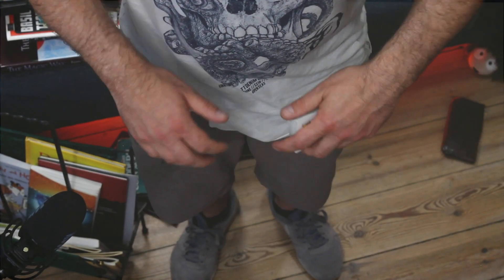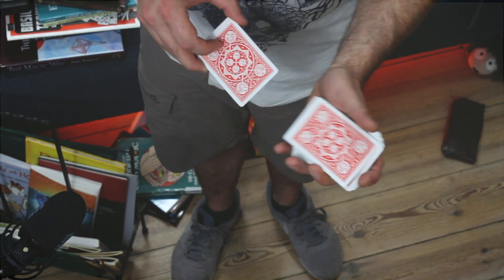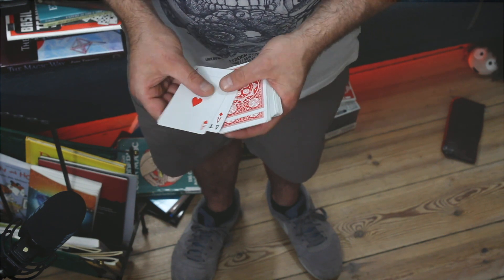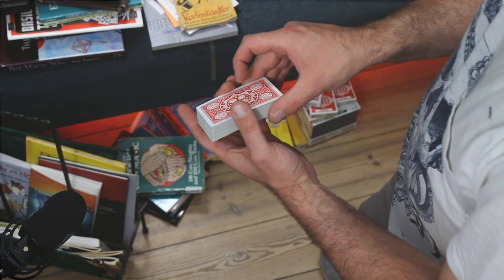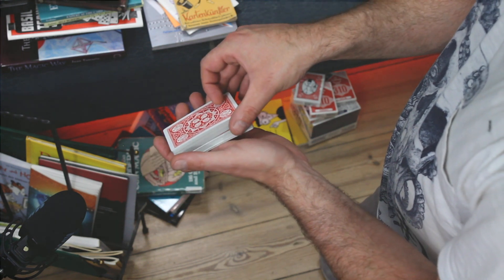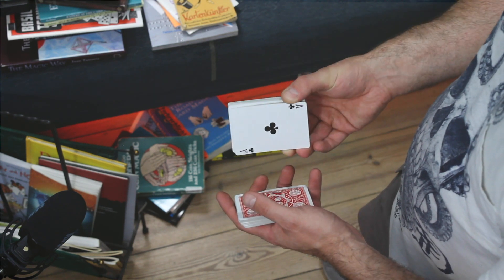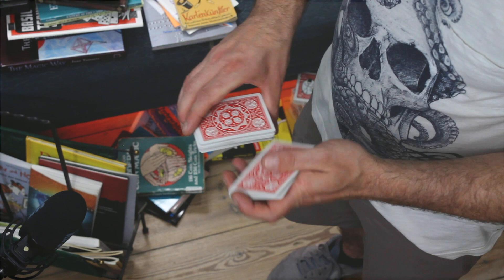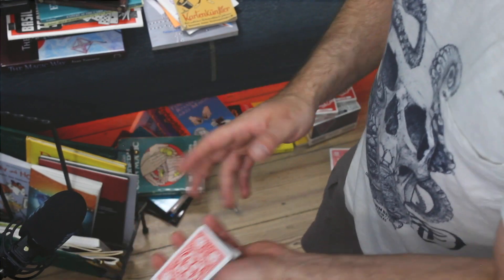iNSANE HINDU SHUFFLE TOP STACK CONTROL false shuffling card magic trick TUTORiAL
This is how professional magicians create the illusion of fairly mixed cards! The false Hindu Shuffle top stack control is super useful for magic with cards. Keep any card or even several cards 100% under your control while shuffling the cards like crazy.

Welcome to OTHMARIUS MAGIC, a channel dedicated to card magic, card tricks, magic tricks, card manipulation, conjuring and sleight of hand. Magic performances to inspire and entertain and tutorials to learn card magic, the high art of staging tricks and illusions with playing cards. From magic tutorials for beginners to advanced card manipulation. Learn how to do card magic! Learn...

OR JUST WATCH...

Cheers Othmarius

Learn more about Brave’s fantastic reward system Or simply give it a try by downloading it for free Test it for 30 days & I get 5 rocks in a crypto token called Basic Attention Token. This money goes straight to my favourite creators! Thank you!